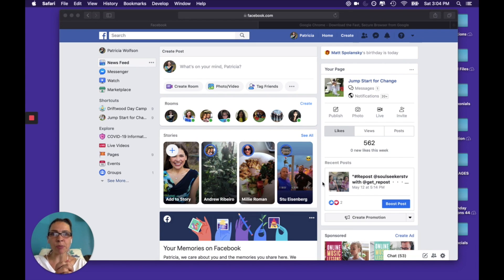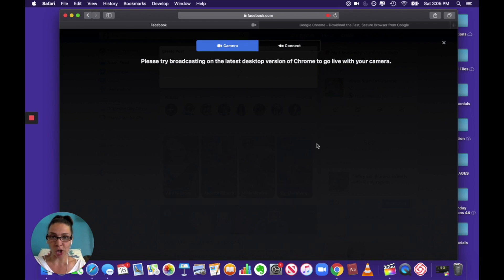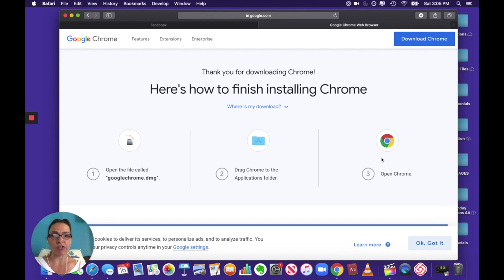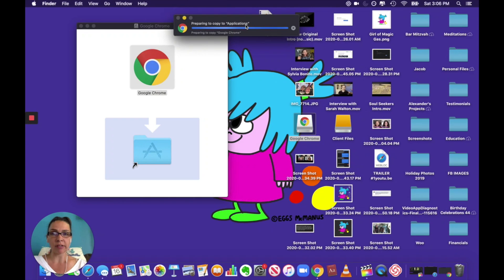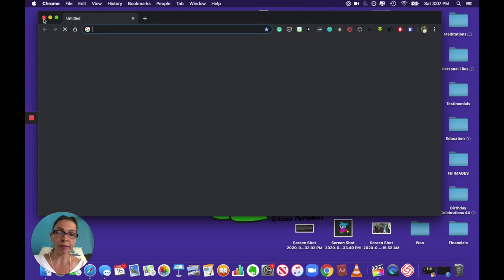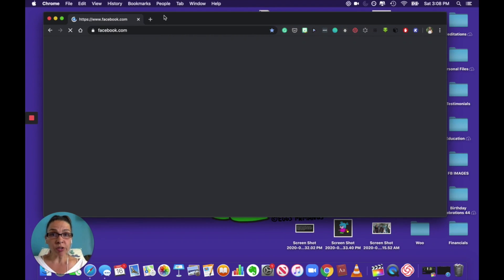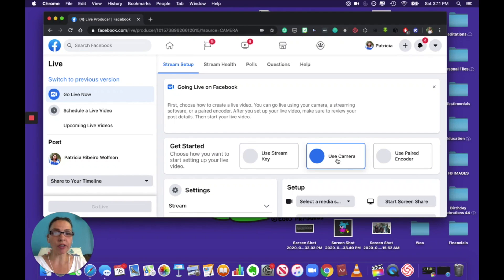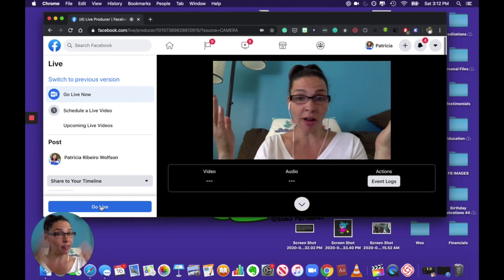Go LIVE on Facebook | Using Mac Desktop or Laptop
If you've been having trouble going LIVE on Facebook with your desktop or laptop, I prepared a video that should help you get back online.

All you need to do is download a new version of Chrome and I'll show you how to make sure that the newest version is the one that is being used so you can go LIVE directly from your computer without using a third party streaming service.

If you're looking to JUMP START your online business or if you are looking to establish your presence online, schedule a FREE consultation with me